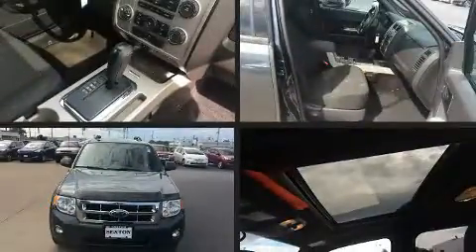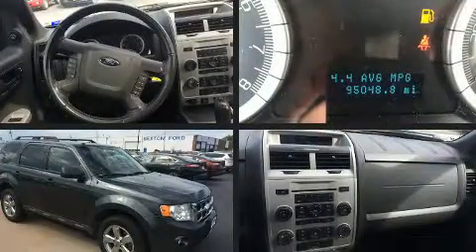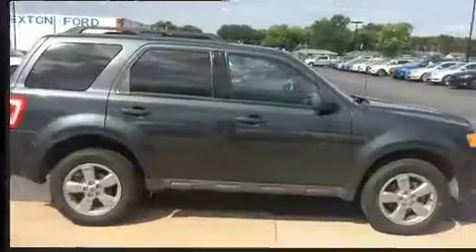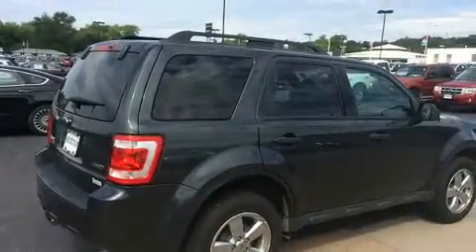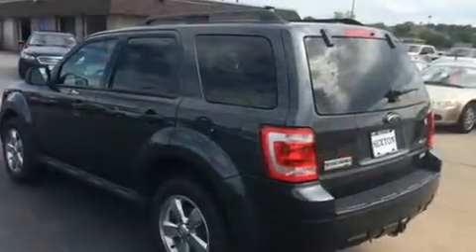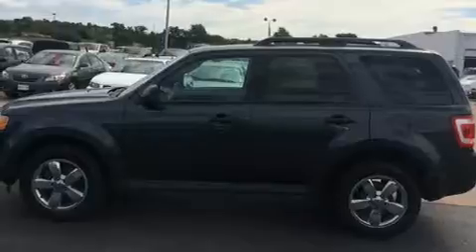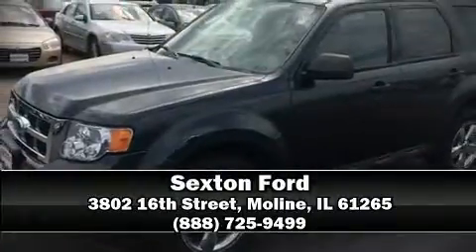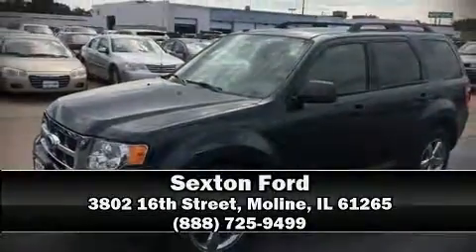2009 Ford Escape XLT 3.0L in Moline, IL 61265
Sexton Ford
3802 16th Street

Here's a great deal on a 2009 Ford Escape. Under the hood you'll find a 6 cylinder engine with more than 230 horsepower, and for added security, dynamic Stability Control supplements the drivetrain. Four wheel drive allows you to go places you've only imagined. It's equipped with tons of terrific amenities, but it won't break your budget. Such as remote keyless entry, 1-touch window functionality, a leather steering wheel, a trip computer, an automatic dimming rear-view mirror, front bucket seats, fully automatic headlights, and much more. Ford also prioritized safety and security by including: head curtain airbags, front SIDE impact airbags, traction control, a panic alarm, and ABS brakes. Brake assist technology provides extra pressure when applying the brakes. We pride ourselves in consistently exceeding our customer's expectations. Stop by our dealership or give us a call for more information.